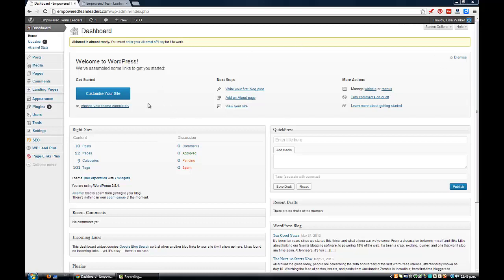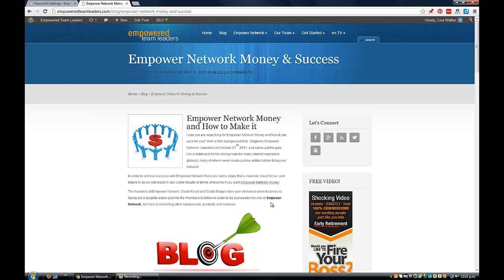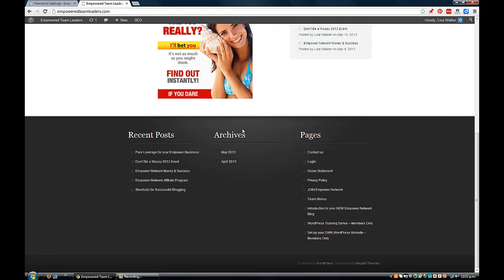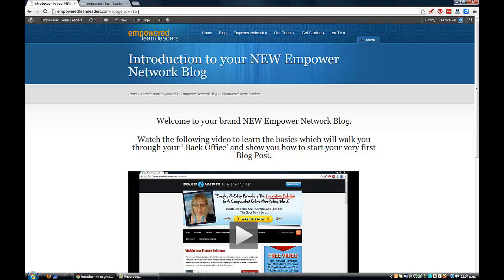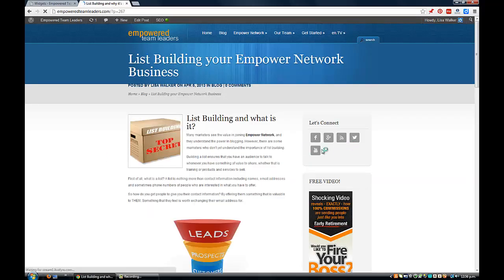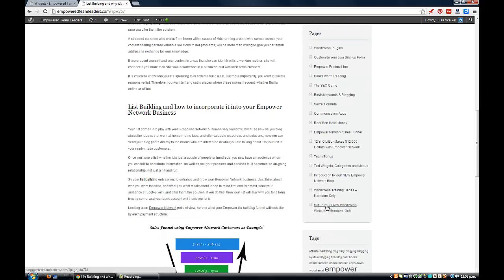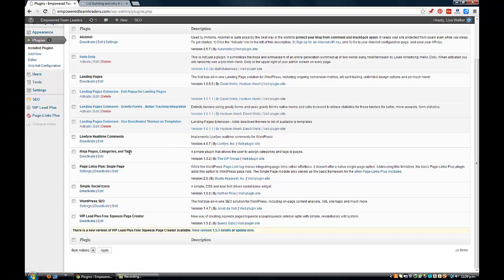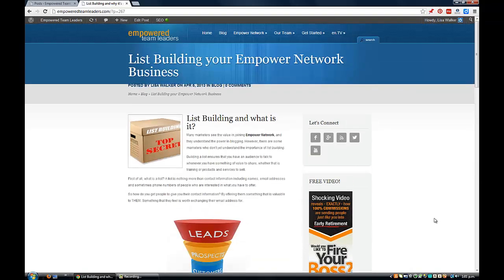Wordpress - Changing Default Permalink & Finding Page ID's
When building several pages on Wordpress you'll need to know how to access your page ID's quickly if your permalinks are set to your Postname. Check out how to find these in the following video.